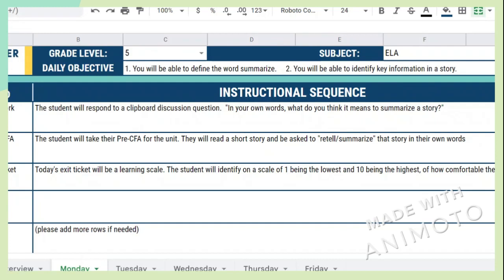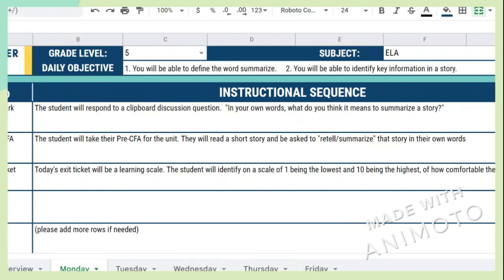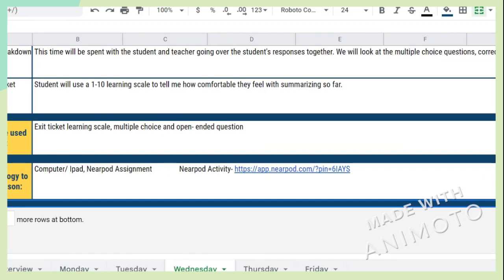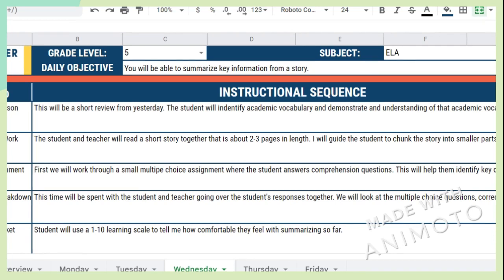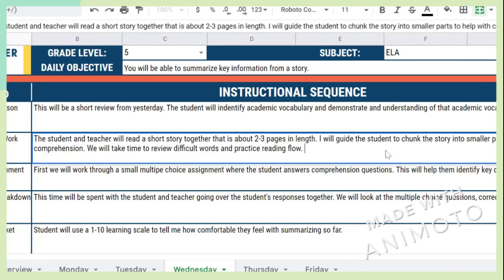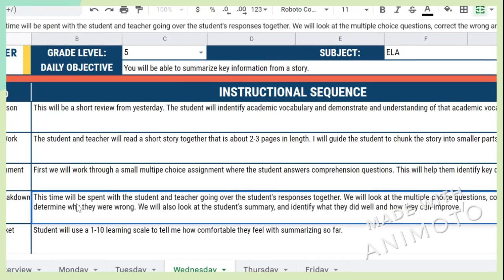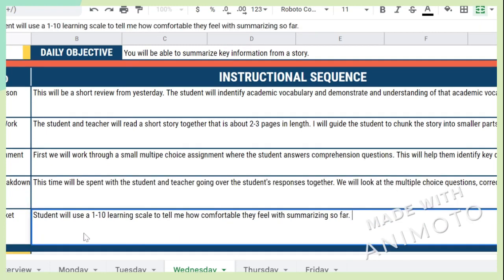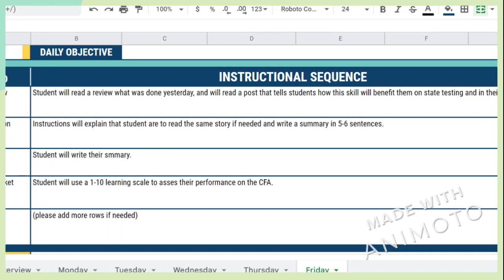Epic Intro Video Morland